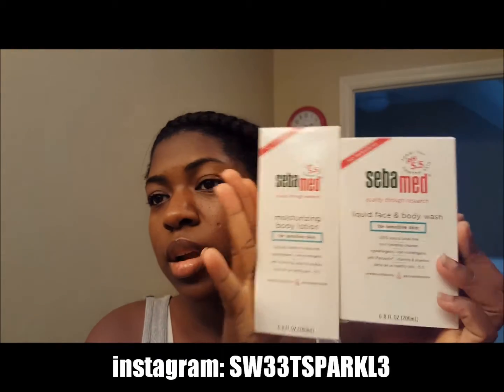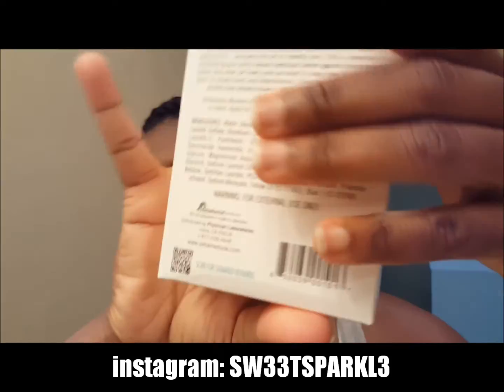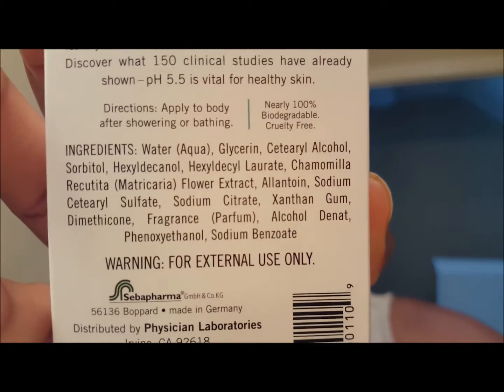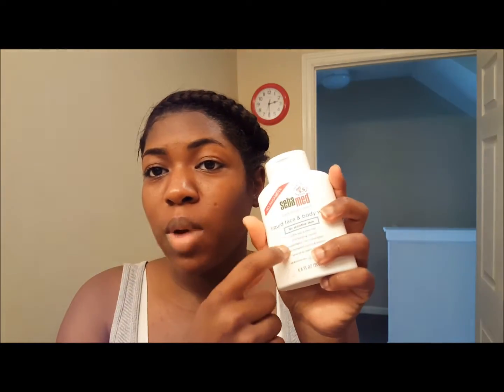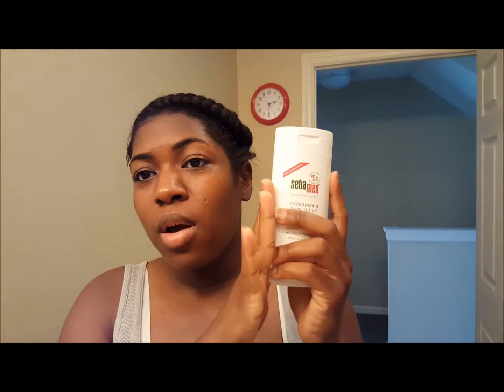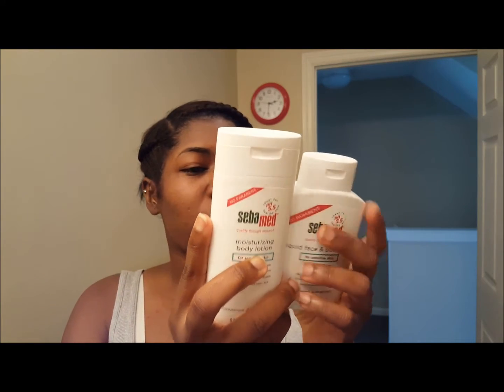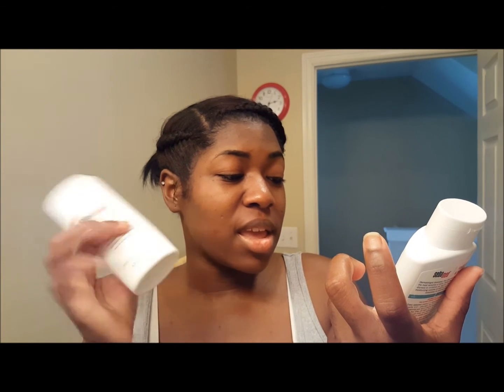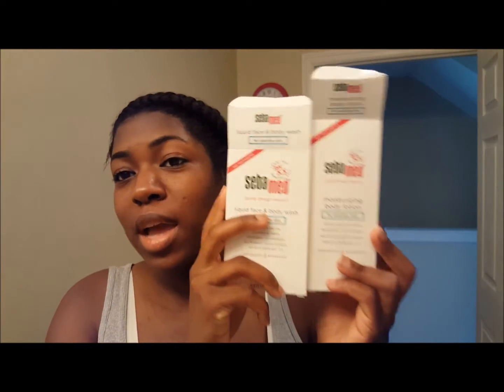Sebamed Face & Body Wash + Lotion [GIVEAWAY CLOSED]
winners: Amber kinks_galore_ and branfan22

SEBAMED LIQUID FACE AND BODY WASH (200ML)
$13.49

SEBAMED MOISTURIZING LOTION - 200 ML
$14.99

Sebamed Liquid Face and Body Wash is dermatologist developed, ultra-mild, and compatible with the most sensitive of skins. It gently deep-cleans pores without causing dryness or irritation as regular soap can.
Fortified with a natural moisturizing complex of vitamins and soothing allantoin, it rinses away completely for naturally healthier, smoother skin.

The Science Behind Healthy Skin

Every sebamed product is meticulously formulated to a pH balance of exactly 5.5 � precisely the pH of healthy skin. This is essential in maintaining your skin�s natural hydrolipid barrier against environmental stress. Any other pH level, such as found in soap may leave your skin open to break-down and deterioration. Discover what 150 clinical studies have already shown � pH 5.5 is vital for healthy skin.
Discover sebamed skin care: The extremely mild, soap-free product line with the same pH as your sensitive skin

Want to try Hairfinity? It helped my hair to grow faster, longer, & stronger. Click below to order: